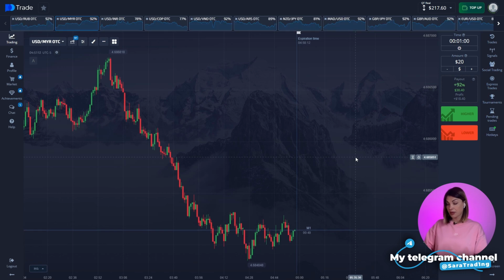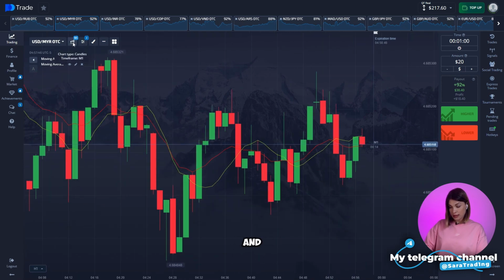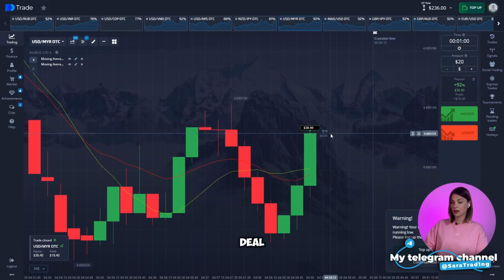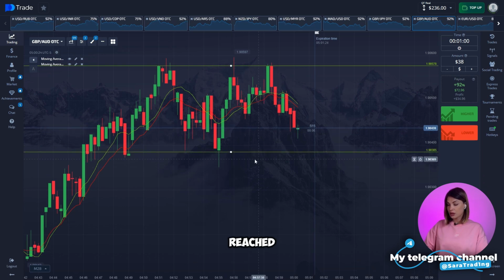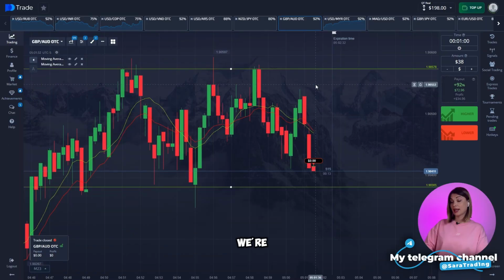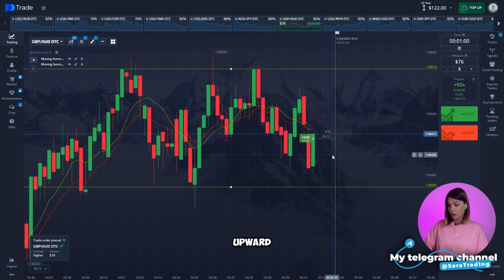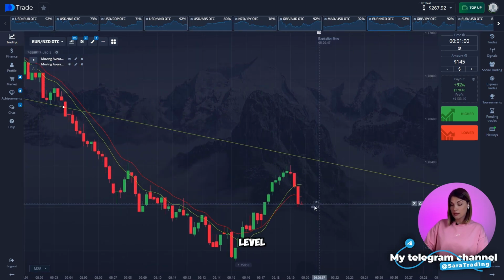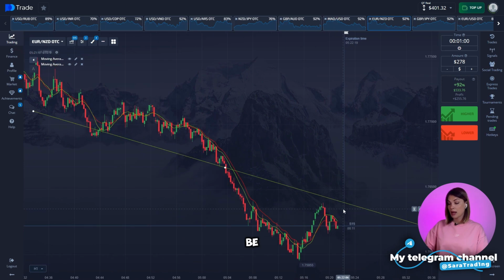SECRET STRATEGY WITH TWO INDICATORS | DEPOSIT INCREASE IN FRONT OF YOUR EYES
Today I will show you how to safely increase your deposit on and make. In this video we'll break down the strategy on moving averages crossover and step by step increase of trades. Stay until the end to learn all the secrets and tips!